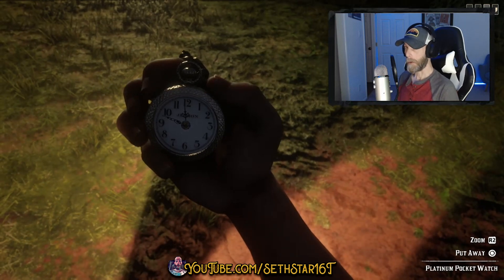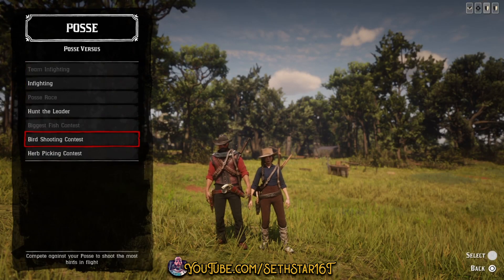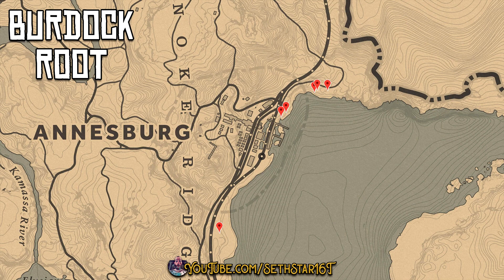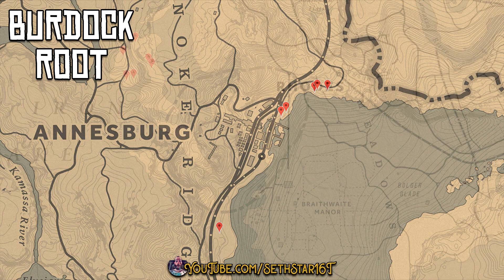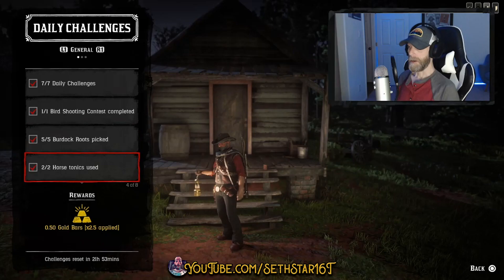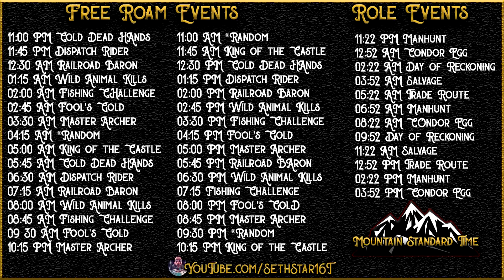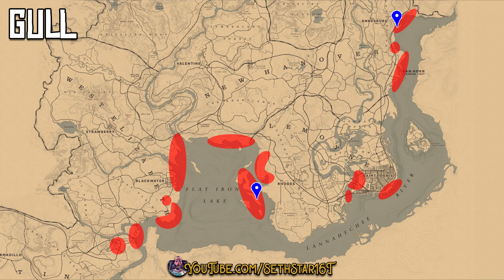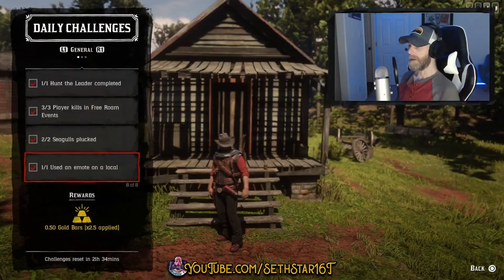Red Dead Online Daily Challenges, Role Dailies, Collector Cycle & Madam Nazar Location 03/22/20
Easy RedDeadDailies today if you've got friends! Good luck and have FUN!

(1) Bird Shooting Contest Completed (1)
(2) Burdock Roots Picked (5)
(3) Horse Tonics Used (2)
(4) Hunt the Leader Completed (1)
(5) Player Kills in Free Roam Events (3)
(6) Seagulls Plucked (2)
(7) Used an Emote on a Local (1)

   Channel news update *coming soon*!

I want to thank you all for the crazy amount of love and support. You make this content creation and streaming thing a blast! TwitchPrime subs are always welcome and appreciated! With your support I'll keep trying to improve the quality of this channel and our live stream. THANK YOU!

Resources:
- My brain